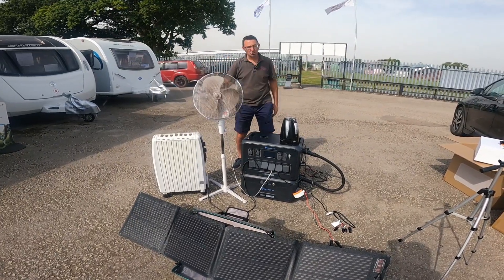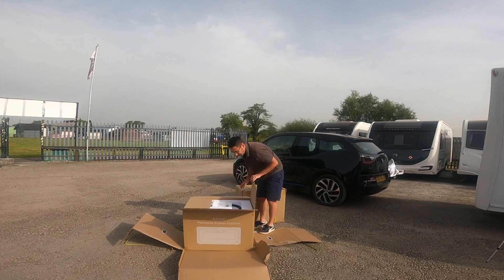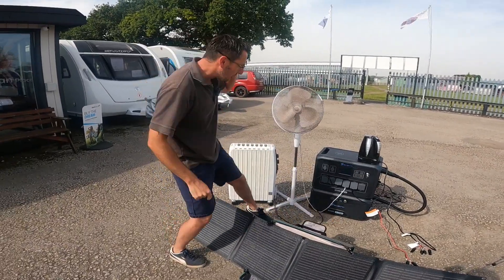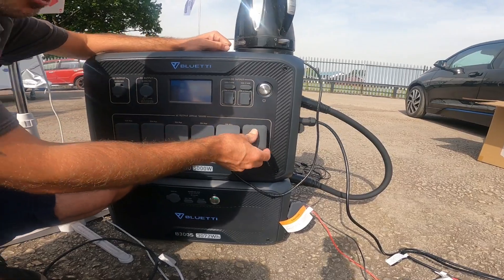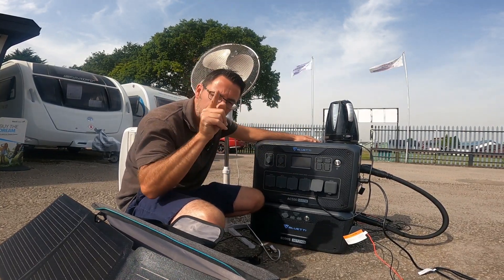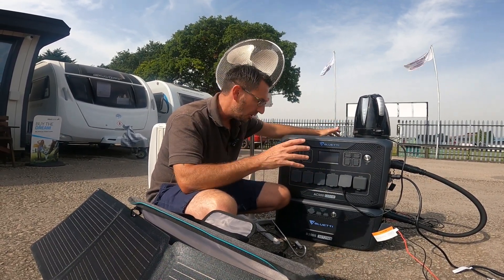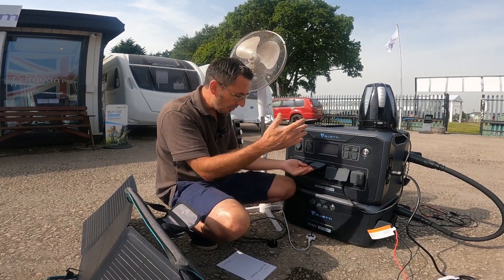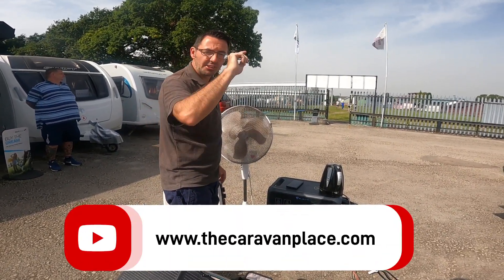ULTIMATE OFFGRID ACCESSORY, YOU WILL WISH YOU HAD - Bluetti AC500 Solar Power Station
Bluetti AC500 solar power station, The Bluetti AC500 + B300s battery will expand upto 18kw of back up power. This off grid solar power station is the best system for caravans, rv, motorhomes, camping or even to power your home, Coupled up with solar panels this power station is the ultimate off grid solution for Australia caravan life, India caravan life or if you are using an RV in America (usa).

You can power upto 5000w constantly for the amount of battery back up you have, this solar power station is perfect for a van build or van life if you are looking to build a campervan conversion in Australia, India America or the uk, you must consider building this bluetti ac500 into your van build.

We are going to fully test this power station for off grid camping and see how this can make a huge difference for a van life self build campervan. by using solar panels if you are in Australia, India or USA this will make the bluetti power station a solar powerstation that is completely offgrid.